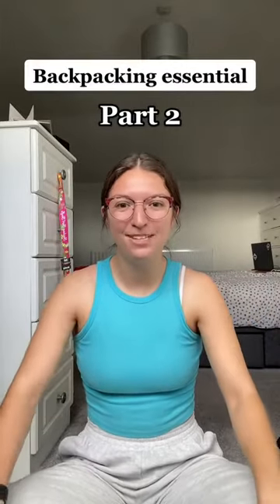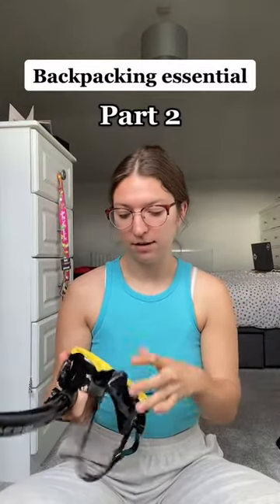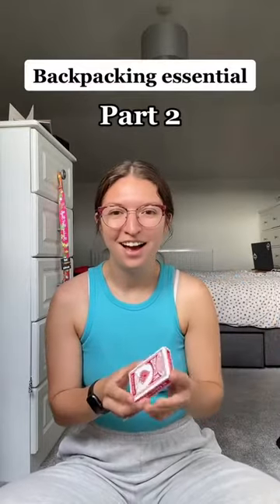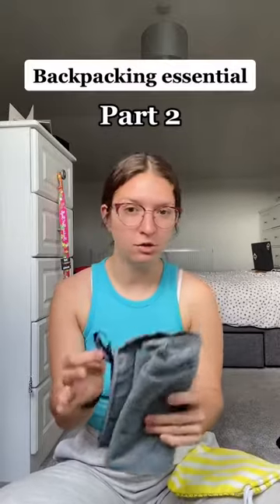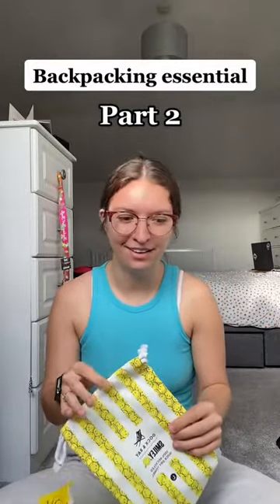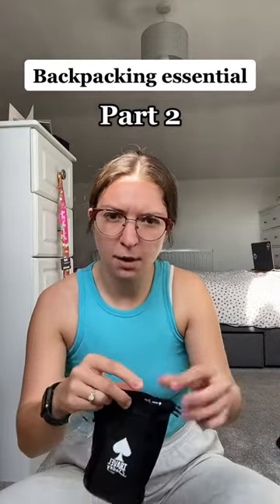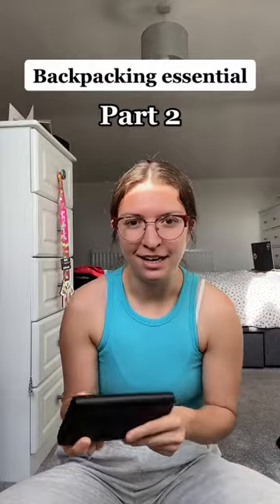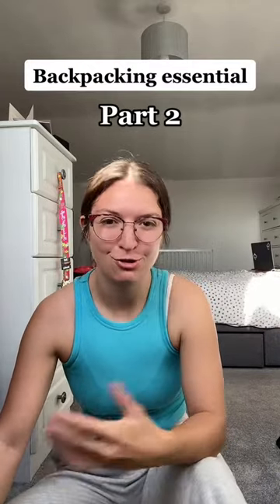Backpacking Essentials when travelling around Southeast Asia - Part 2